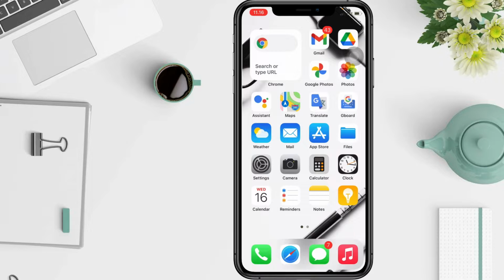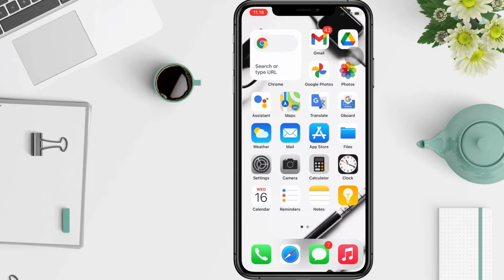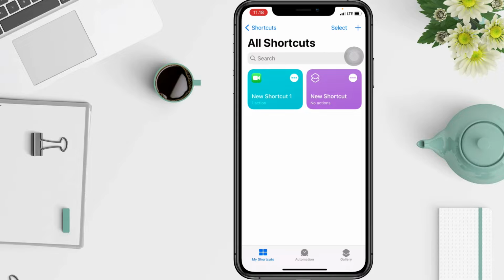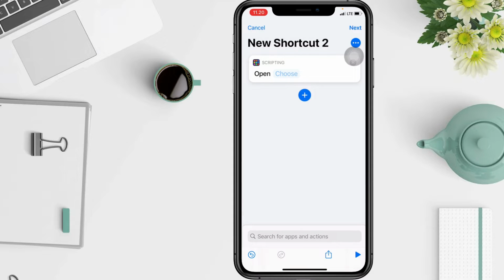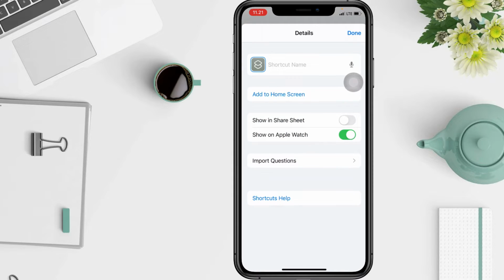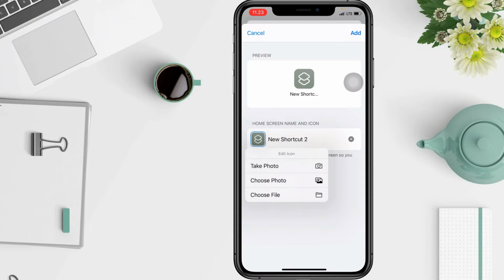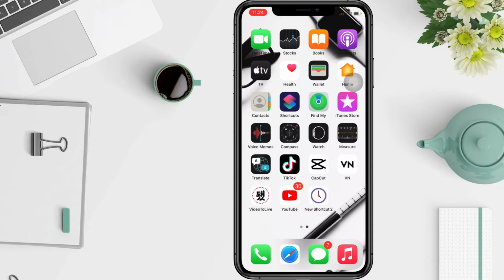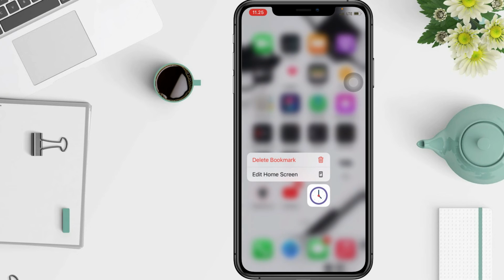How To Change App Icons On iPhone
Hello guys, in this video I'll show you how to change app icons on iphone.

*this video is related to :
how to change iphone app icons
how to change app icons on iphone with shortcuts
how to change app icons on iphone free
how to custom app icons on iphone
how to change app icons with photos